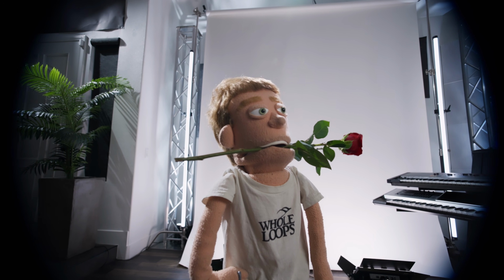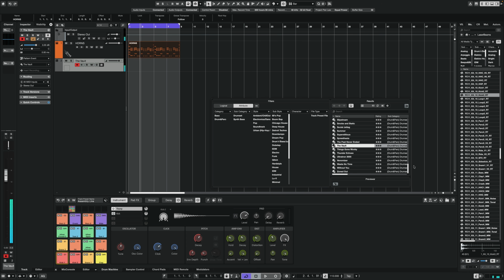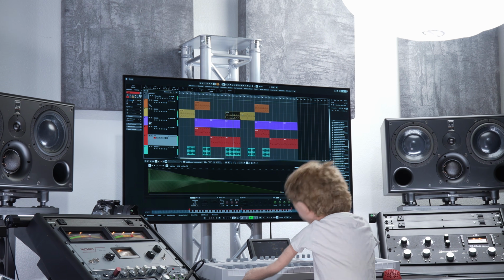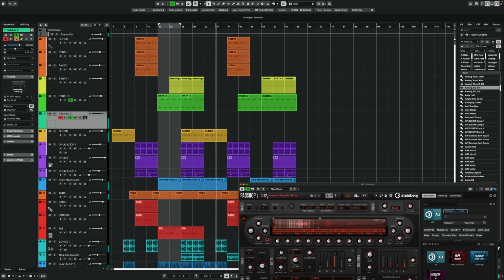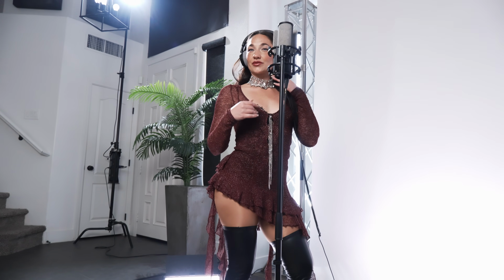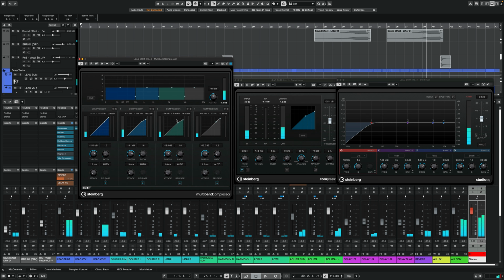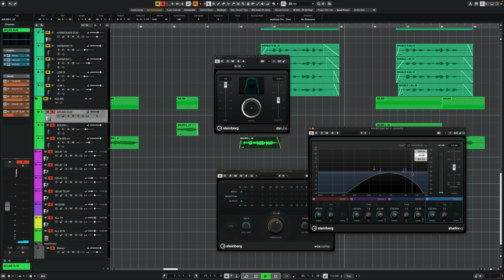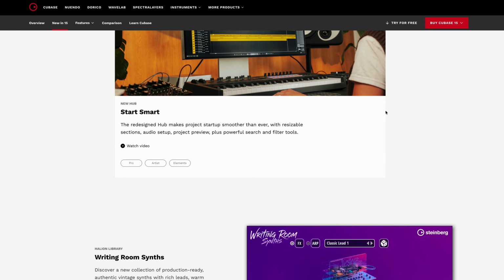Producing a Pop Song from Scratch in Cubase 15 🔥 are we switching DAWs? 😳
Producing a Pop Song from scratch in Cubase 15

Our vocal microphone in this session was Austrian Audio OC-S10. Learn more about our mic here

0:00 Intro
1:11 Session Setup
1:47 Chords
6:26 Drums
8:28 Bass
10:19 Loops & Samples
11:31 Virtual Instruments
13:02 808s
14:27 Percussion
16:58 Ear Candy
21:41 Vocals
32:01 Vocal Mix
42:56 Mastering
46:17 Final Results

Filmed on Sony Fx3 and Sony z200